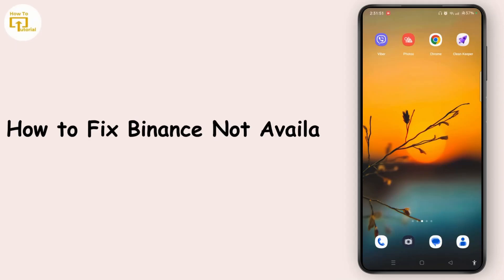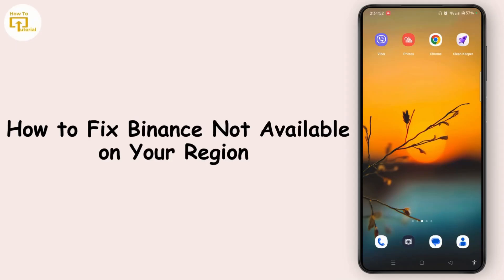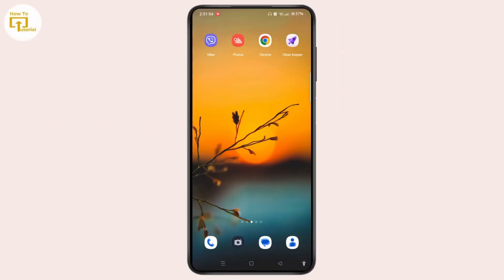How to Fix Binance Not Available on Your Region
How to Fix Binance Not Available on Your Region @LoginHelps
In this video, Rose will show you how to fix the "Binance not available in your region" issue quickly and easily. Learn how to use a VPN to access Binance, find alternative crypto exchanges, and stay updated on local cryptocurrency regulations. Whether you're facing restrictions or looking for a solution to access Binance, this video has got you covered.

Chapters:
00:00 - Introduction
Welcome to our guide on fixing the "Binance not available in your region" issue.

00:15 - Why Binance Is Restricted
Learn why Binance may not be available in your region due to restrictions.

00:30 - Solution 1: Use a VPN
Use a reliable VPN to bypass Binance restrictions in your region.

00:50 - How to Use a VPN for Binance
Step-by-step guide on downloading and connecting to a VPN server where Binance is accessible.

01:15 - Solution 2: Explore Alternative Exchanges
Check out other crypto exchanges like Coinbase, Gemini, and KuCoin.

01:35 - Stay Updated on Regulations
Keep an eye on local cryptocurrency regulations that may impact Binance's availability.

01:50 - Conclusion